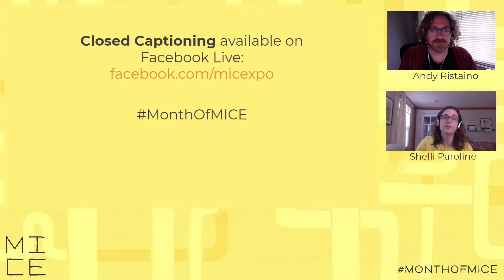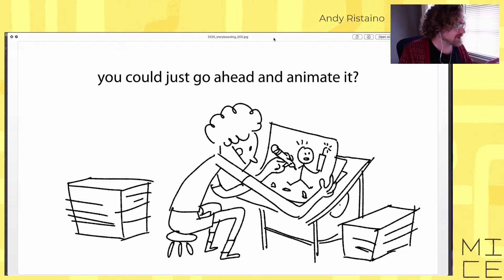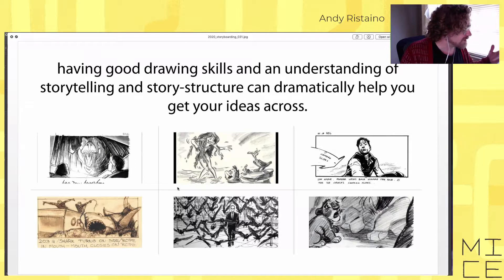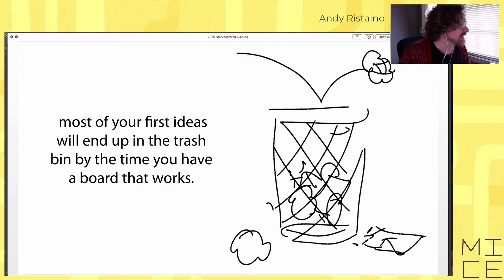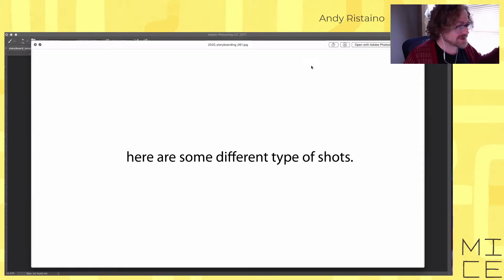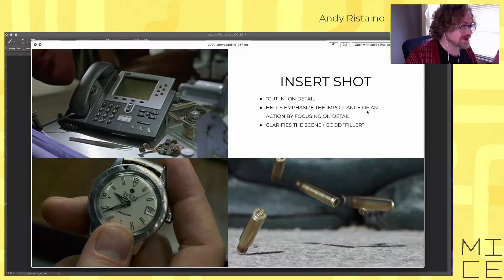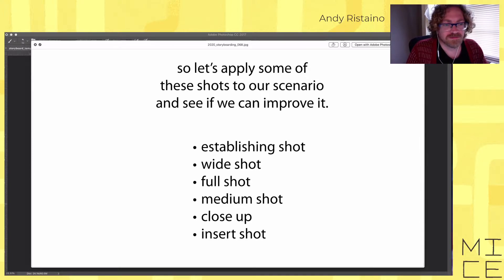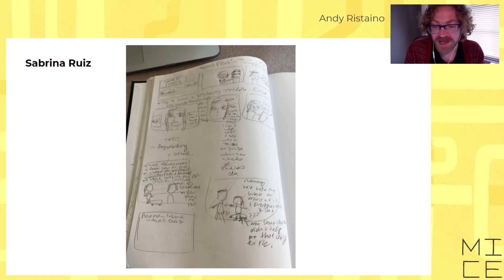MICE 2020: Storyboarding for Animation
Originally streamed as part of the MonthOfMICE virtual comics festival. About the Massachusetts Independent Comics Expo

There’s a lot of planning that goes into making a good film. One of the most important steps is the creation of a storyboard. Things like composition, staging, camera angles, pacing, lighting, motive, and mood can all be explored and established in storyboards. In this workshop we will break down the basics of what goes into creating a storyboard and learn some simple exercises to get you thinking like a pro boarder. So grab some paper and a pencil and join Emmy Awarding winning animator Andy Ristaino as he helps you on your journey to tell your own story.

Workshop Instructor: Andy Ristaino

Suggested Material List:
 - Blank Paper
- Pencil